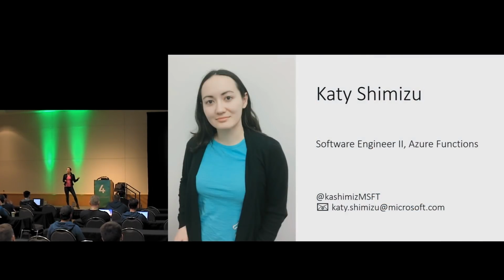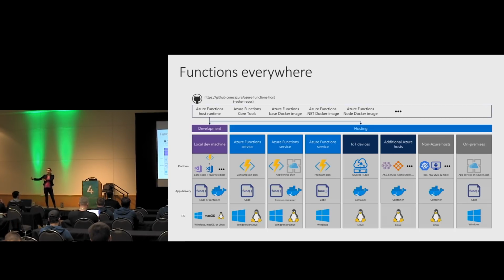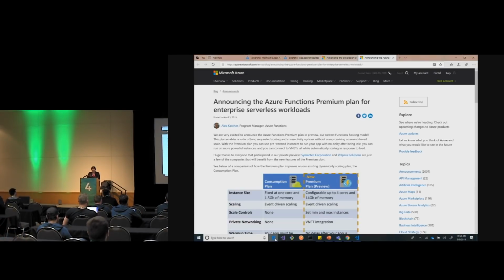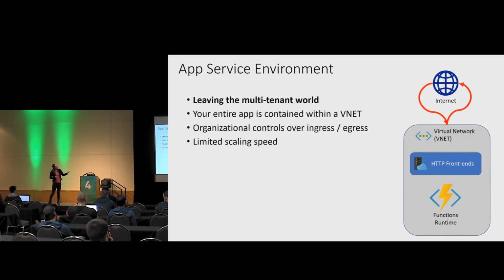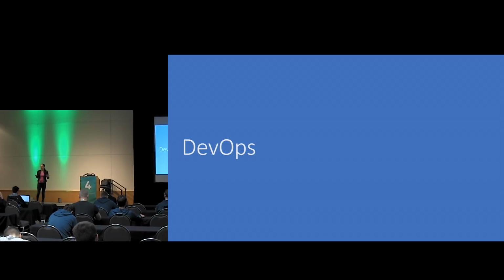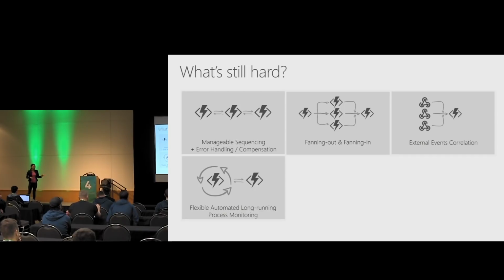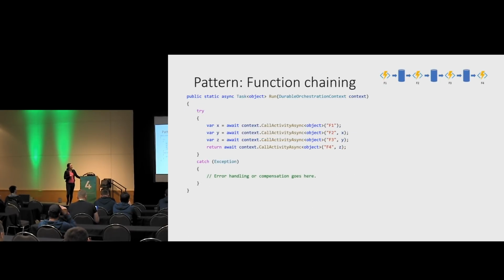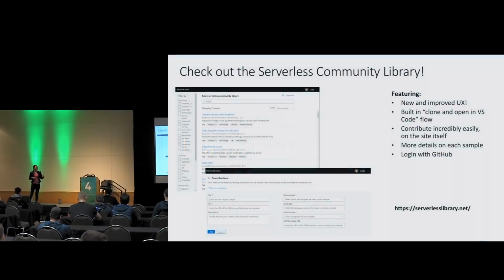Azure Functions 2.0: Enterprise-Grade Serverless - Katy Shimizu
Serverless architectures – where managed servers are provisioned and scaled on-demand, freeing up time and money to focus on code – are seeing increasing mainstream adoption, but enterprise-grade applications have additional challenges such as networking, security, durability, and workflow complexity.

Come to this session to learn about the solutions to these challenges that Azure Functions, a leading FaaS (Functions as a Service) serverless compute service, has developed. We’ll explore identity integration, containerization, workflow management, and reducing cold start latency.